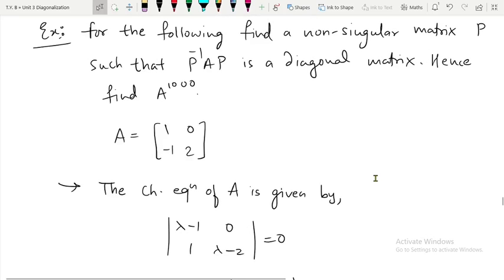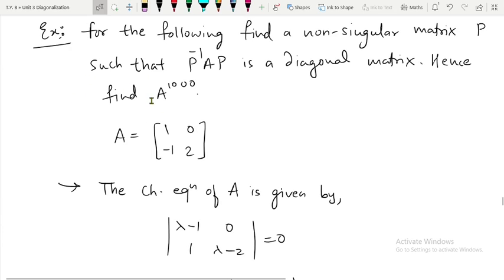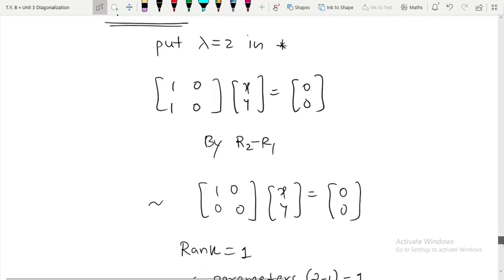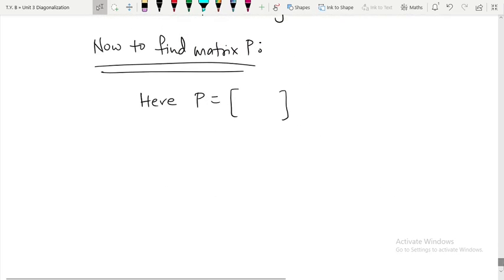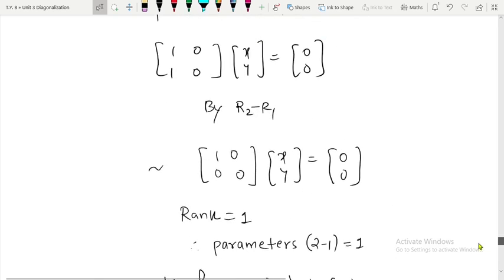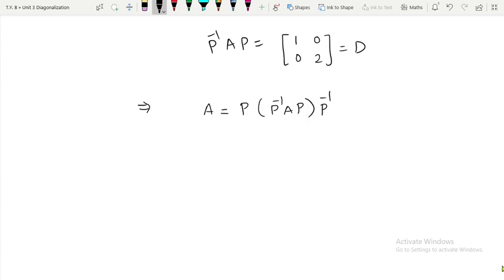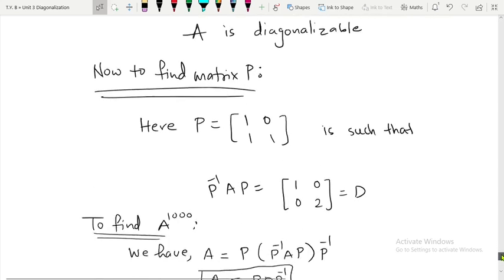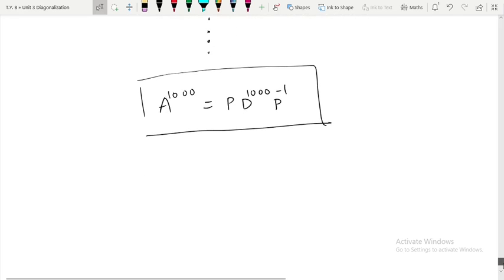Diagonalization 5 | Linear Algebra